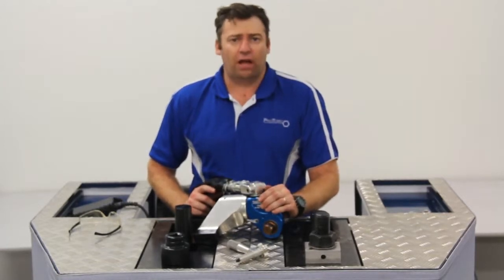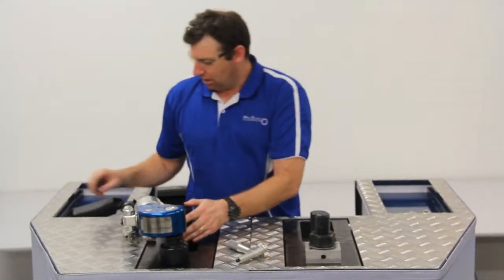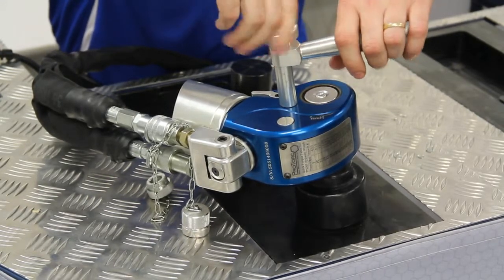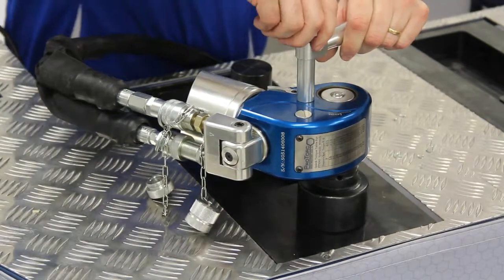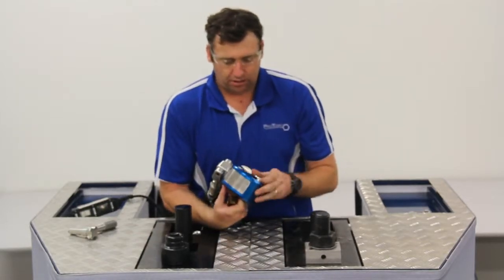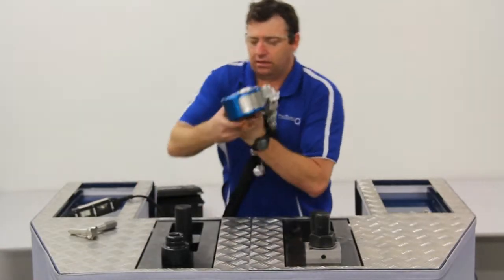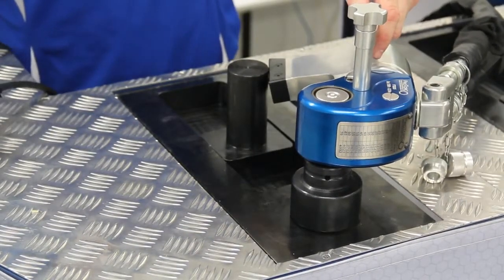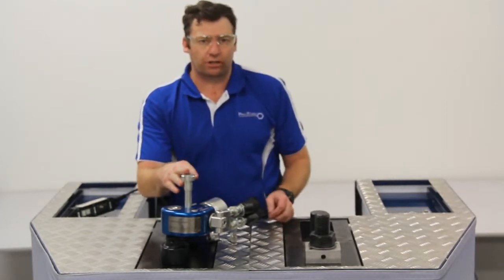ProTorc Square Drive Hydraulic Torque Wrench in Operation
Watch the ProTorc Square Drive Hydraulic Torque Wrench (PTSD) in action. ProTorc is ISO 9001:2008 accredited and offer a  complete range of square drive and low clearance wrenches ranging from 164Nm to over 80,000Nm